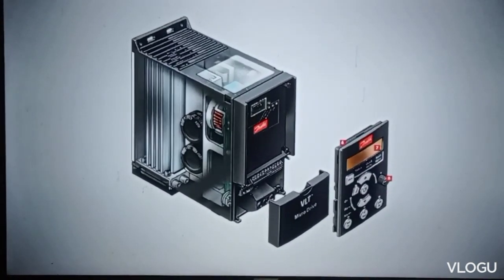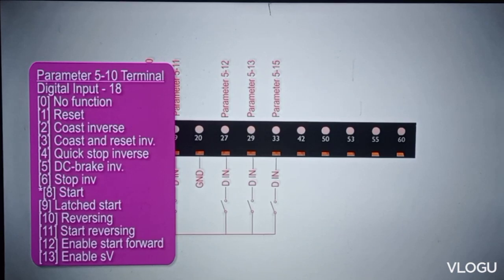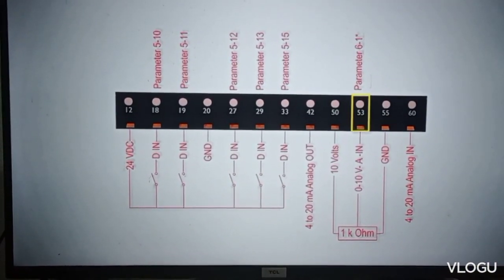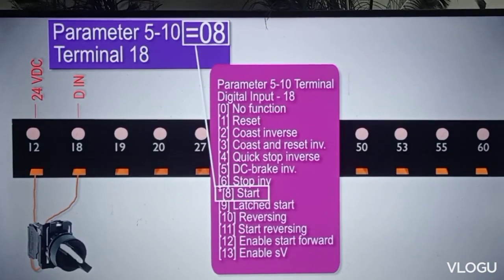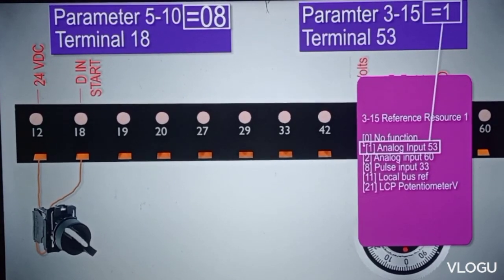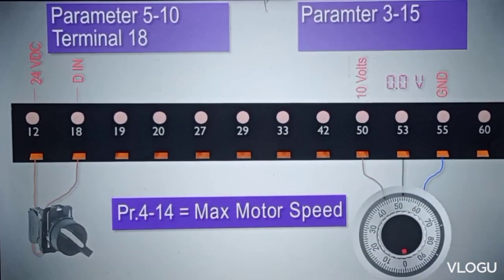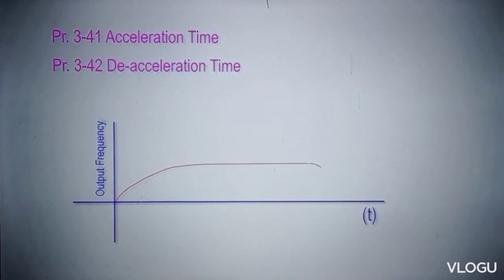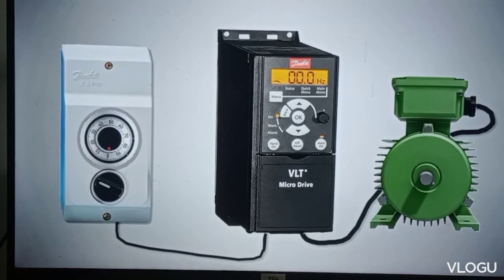VTL motor drive inverter set up using potentiometer to control the speed.